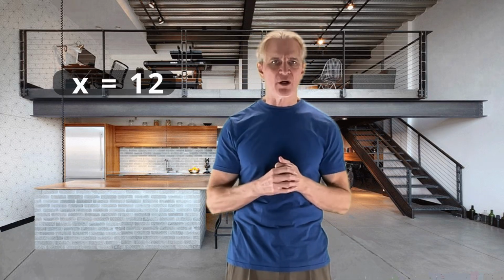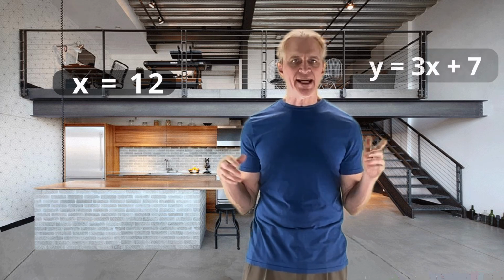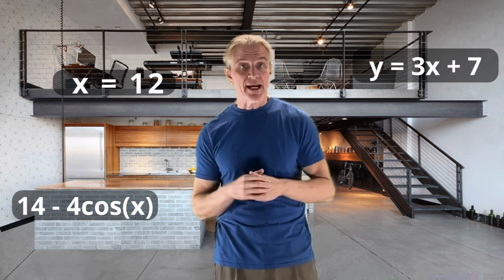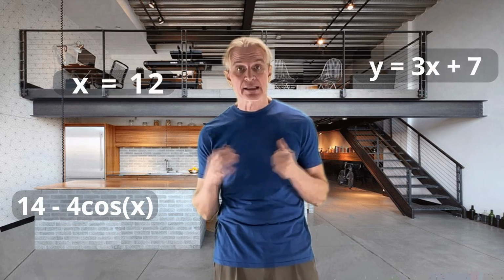Here's What You Do for Stubborn Math Problems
Max von Neumann goes through some techniques to help his crew of Brainiac members at Alien Institute to overcome  stubborn math problems.